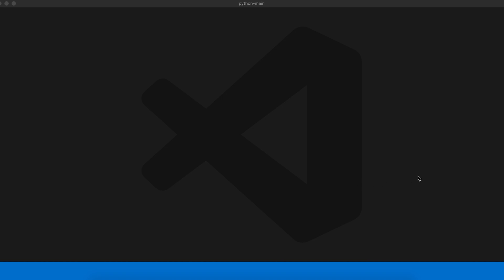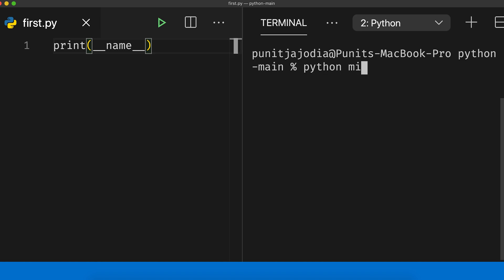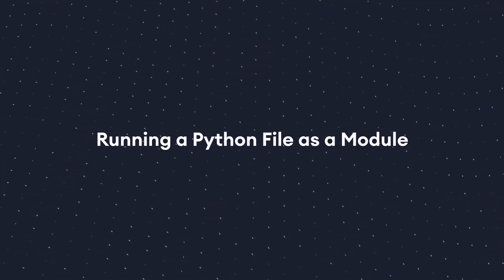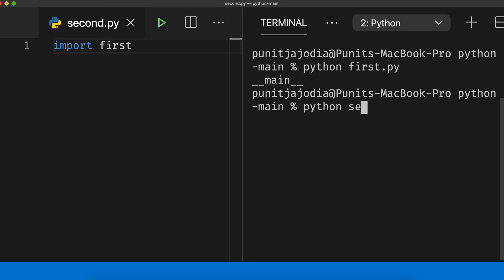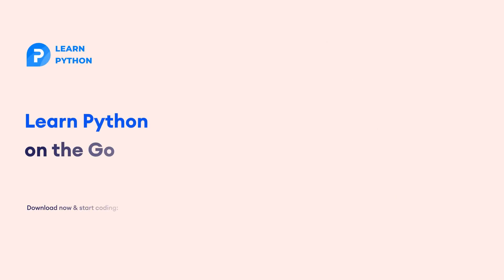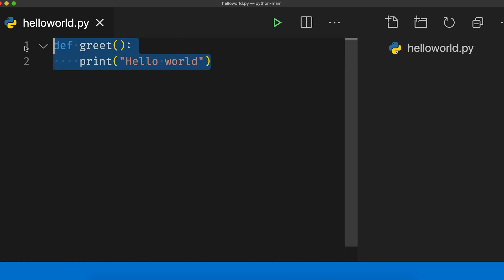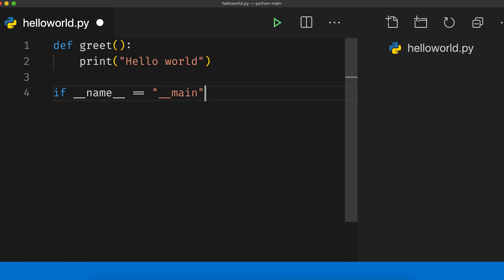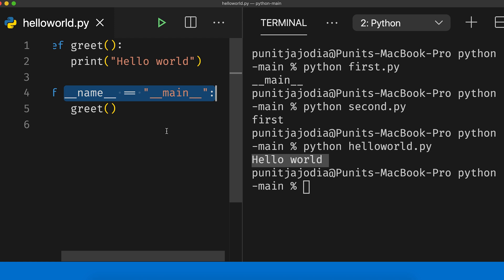#8: Python if __name__ == '__main__' | Python Best Practices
Step by step video tutorials to learn Python for absolute beginners!

You might have encountered the statement if __name__ == "__main__" a lot while coding in Python.

In this video, you will learn about the special __name__ attribute of a Python file and how it can be used to run the file dynamically in different contexts.

Timestamps:
0:00 Intro
0:16 What is __name__ in Python?
0:30 Running a Python File as a Script
1:34 Running a Python File as a Module
2:48 Using if conditional with __name__